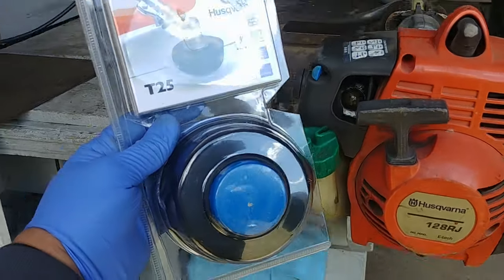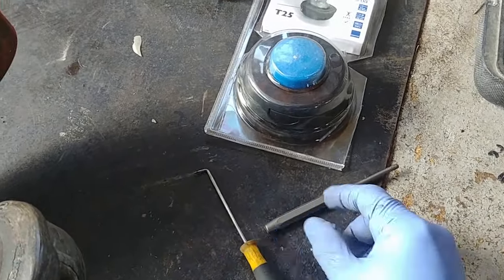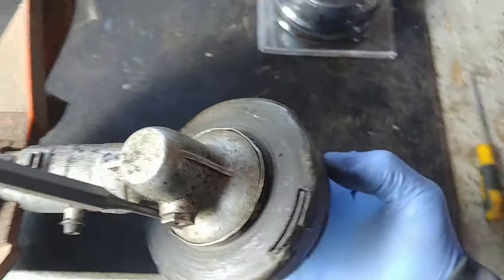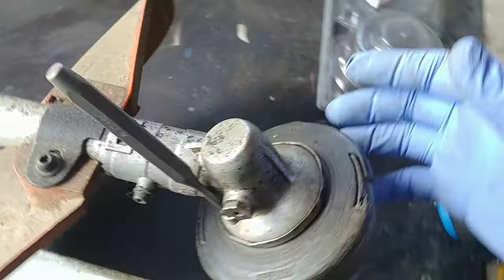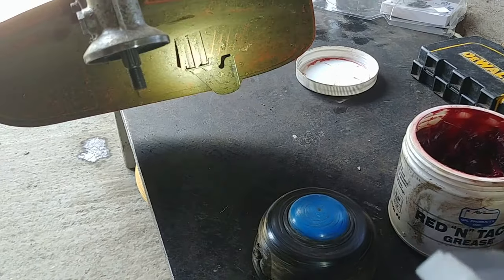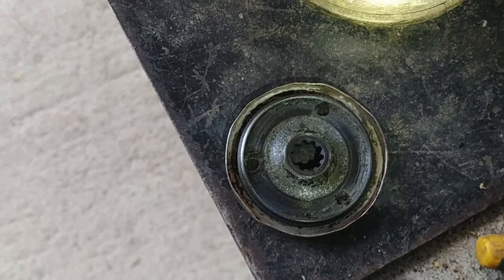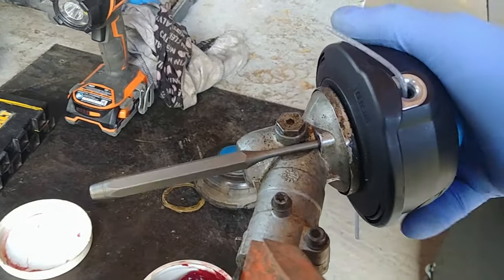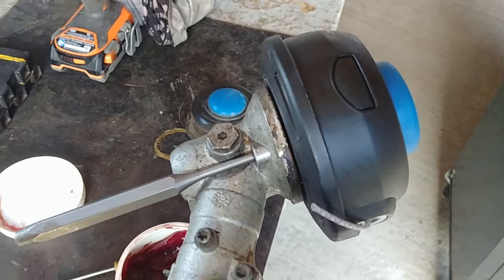HUSQVARNA WEED EATER TRIMMER HEAD REPLACEMENT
HUSQVARNA WEED EATER TRIMMER HEAD REPLACEMENT EASY DO IT YOURSELF.
If it will help someone - my goal was accomplished.

PISTONSHACK'S TOP DIAGNOSTIC TOOLS:
1. BlueDriver Bluetooth Pro OBDII Scan Tool
2. LAUNCH X431 V+ 4.0 Bi-Directional Full System Diagnostic Tool
3. Automotive Digital Oscilloscope Hantek 1008C

Video Edited and CREATED by using: OPENSHOT VIDEO EDITOR Version 2. 4. 1 on LINUX MINT 19 OS